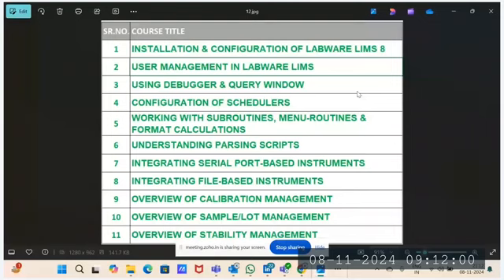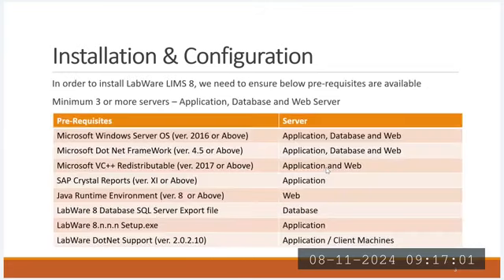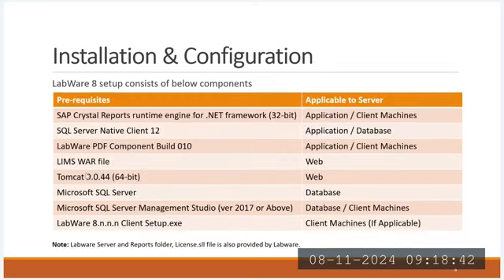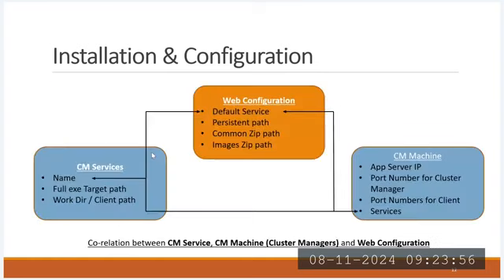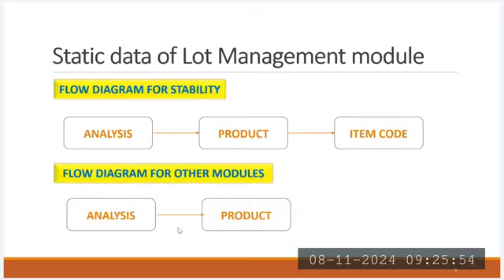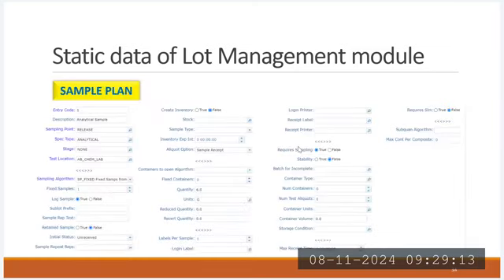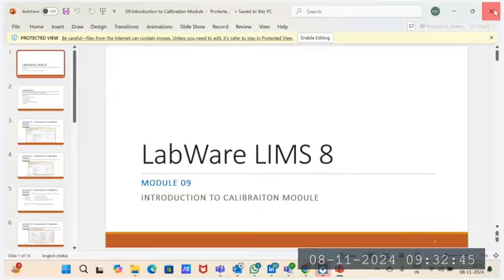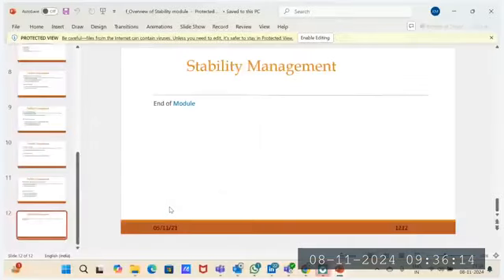laboratory information management system | laboratory information system (lis)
🎓 Welcome to Skillbee Solutions – Your Career Partner in Pharma, IT & Clinical Research!

Looking to grow your career in Admin LIMS, Pharma QA/QC, or Clinical Research? You’re in the right place! At Skillbee Solutions, we provide expert-led training, real industry insights, and job placement support to help you succeed.

🔥 In this video, get a glimpse of our FREE DEMO for the Admin LIMS – designed to meet the latest regulatory and industry standards.

💼 What We Offer: ✅ Training & consultancy in Pharmaceuticals, IT, Biotechnology, Clinical Research & Medical Device Industries
✅ Industry expert faculty
✅ Job placement assistance through partnerships with top companies
✅ Affordable and practical training programs

✔️ Computer System Validation
✔️ Pharma QA/QC training
✔️ Industry interviews
✔️ Regulatory updates
✔️ Career tips in Pharma & IT